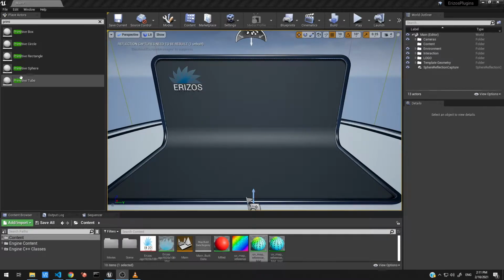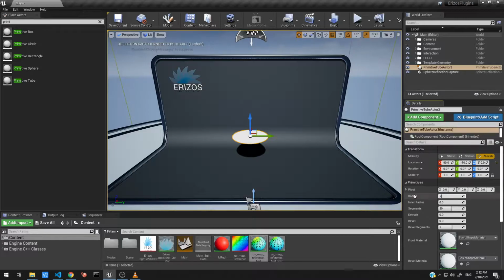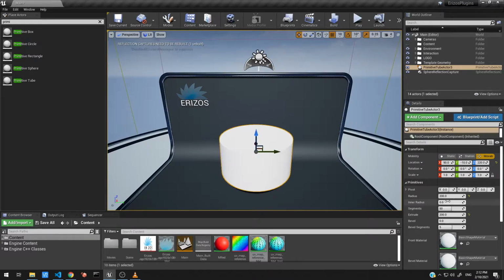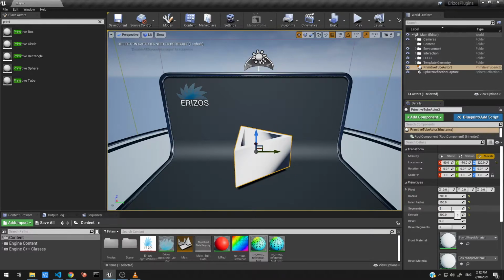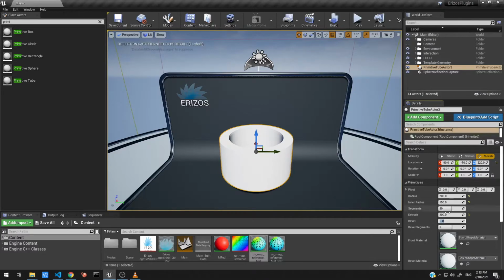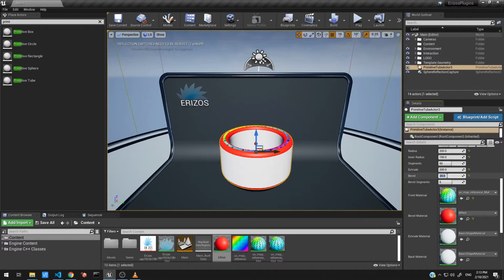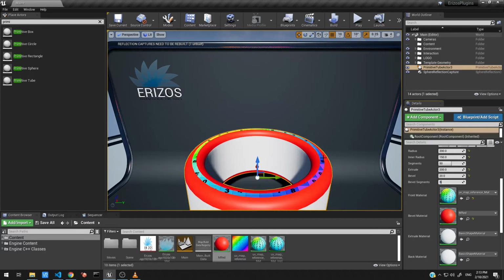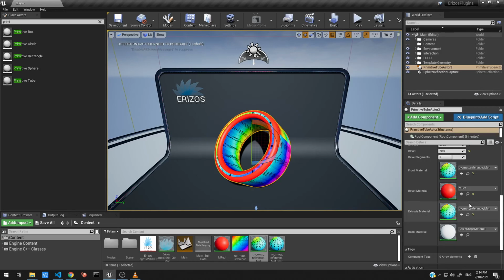UE4 Tube Primitive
Introduction to the Tube Primitive Actor for Unreal Engine 4.
The Tube Primitive has helpful features such as tube segments that allow you to create different shaped tubes in real time and help improve creative workflows from inside UE4.